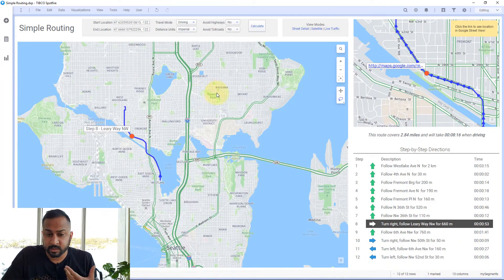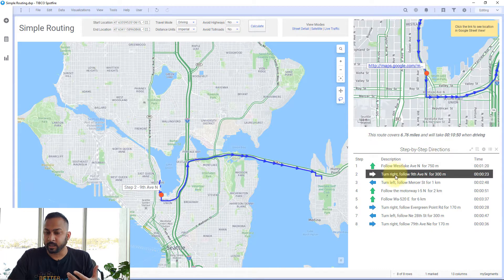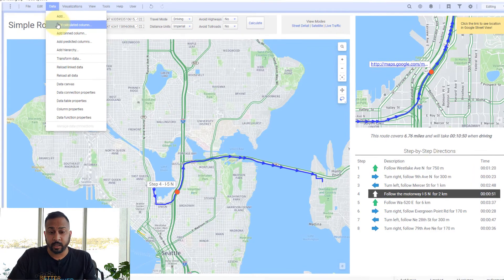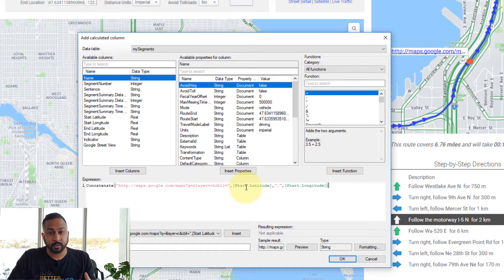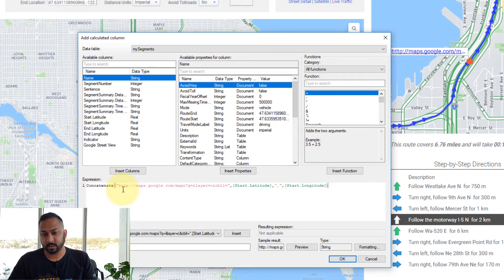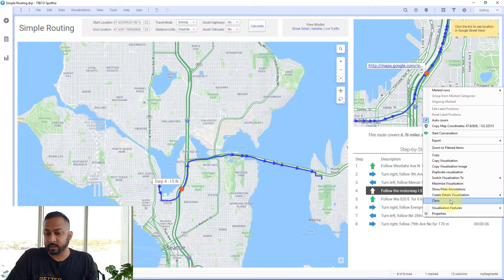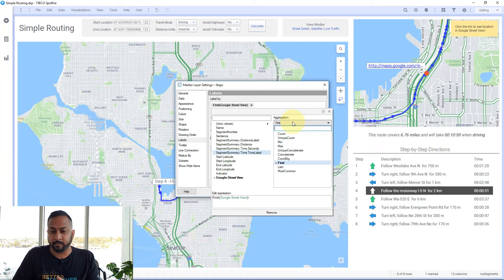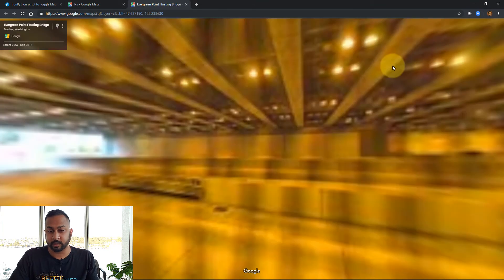Adding Google Street View to Spotfire Maps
Join Neil Kanungo from Dr. Spotfire to learn how Google Street View can be added to your Spotfire analysis using any latitude and longitude coordinates and marker labels. The base Google URL used is where (latitude) and (longitude) are your coordinates.

This video was recorded using Spotfire 10.4.  These features are available on Spotfire 7.0 and above.